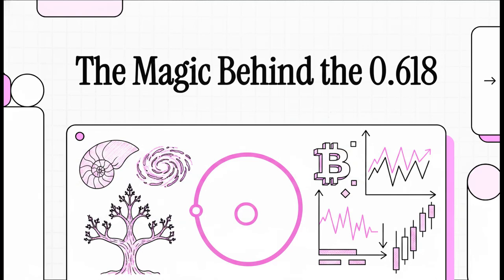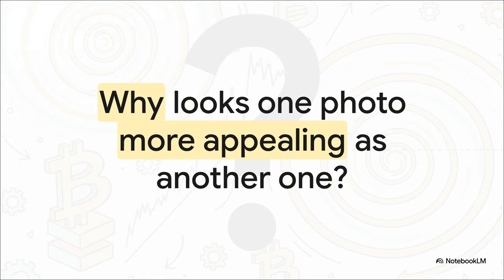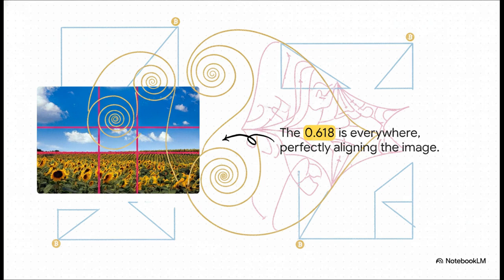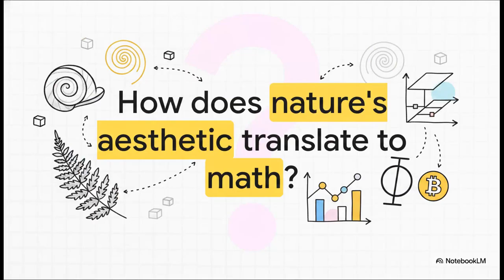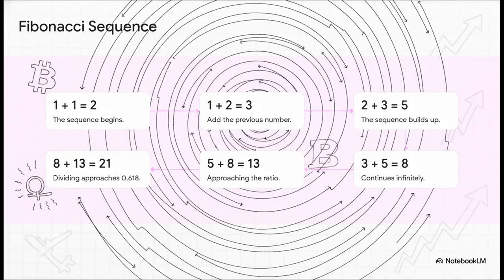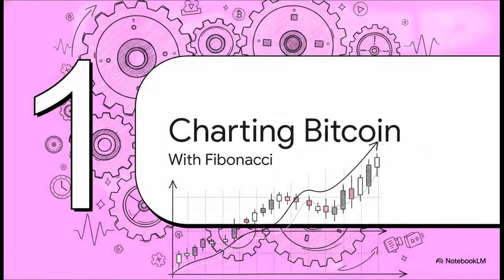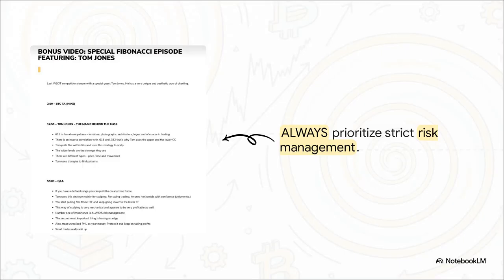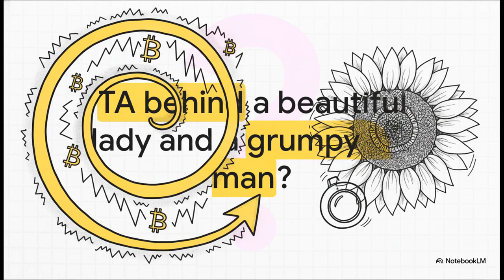The Magic of 0.618: Fibonacci Mastery and Technical Analysis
1 source·12 Jul 2026

This educational guide explores the profound influence of the Fibonacci sequence, specifically the 0.618 golden ratio, across nature, art, and human biology. By highlighting repeating patterns in galaxies, hurricanes, and the human form, the author demonstrates that these mathematical principles are universal. Transitioning into practical application, the text explains how to use these fractal concepts within technical analysis for financial trading. It provides specific instructions on how to organise sub-levels and indent charts to maintain a clear visual overview of price action. Furthermore, the source offers technical tips for managing data folders and locking coordinates to ensure trading accuracy. Ultimately, the material serves to connect natural geometry with the systematic structure required for professional market charting.

The Fibonacci sequence and the related Golden Ratio (0.618) appear throughout the natural world in various forms, from microscopic structures to massive celestial bodies. The sources describe this phenomenon as "magic" because these mathematical patterns are found everywhere
Key appearances in nature include:

    Plants and Flowers: The number of petals on many flowers frequently corresponds to Fibonacci numbers, such as 3, 5, 8, 13, 21, and 34

Spiral Patterns: Fibonacci spirals are prominently visible in the arrangement of seeds in sunflower heads, the scales of pinecones (often showing 8 and 13 spirals), and the growth patterns of Romanesco broccoli
Human Biology: The Golden Ratio is reflected in the proportions of the human body, including the Vitruvian Man, the dimensions of the human face, and the structure of limbs (such as the ratio of segments in the arm and hand)
Genetic and Embryonic Development: At a fundamental level, the DNA molecule displays Fibonacci dimensions (21 by 34), and the shape of a human embryo follows the Golden Ratio spiral during development
Large-Scale Phenomena: On a grander scale, these mathematical movements are seen in the formation of hurricanes and the spiral structures of galaxies
Geography: Natural landmasses, such as the continent of Africa, have been noted to align with Golden Ratio spiral patterns

The sources demonstrate that the Golden Ratio (0.618) and Fibonacci spirals are deeply integrated into the proportions of the human face
Key observations from the visual evidence in the sources include:

    Spiral Alignment: Fibonacci spirals can be overlaid on a human profile to show how they frame major features. These spirals align with the curve of the forehead, the positioning of the eye and eyebrow, the shape of the ear, and the contours of the nose, lips, and chin

Vertical Proportions: A "Human Proportions" diagram in the sources indicates that the distance between key vertical points—such as the top of the head to the chin—follows these mathematical proportions
Universal Aesthetic: The source notes that the 0.618 ratio is found "everywhere," and its presence in human anatomy is used to explain why certain images or structures are perceived as more appealing or "magical" than others

While the source primarily focuses on technical analysis of Bitcoin, it uses the human face as a prime example of the "magic" behind the 0.618, suggesting that these same proportions govern both natural beauty and market movements

The Golden Ratio (0.618) is used in Bitcoin charting as a fundamental mathematical constant that governs market movements in Price, Time, and Movement. Traders like Tom Jones apply this ratio through a "very unique and aesthetic way of charting" to identify precise support and resistance levels
Key methods for using the Golden Ratio in Bitcoin technical analysis include:
1. The F2F (Fib to Fib) Method
This is a core strategy described in the sources for identifying high-precision price levels:

    Dividing Ranges: A chart is divided into three primary areas—Upper, Middle, and Lower—by pulling Fibonacci levels from a major high to a low (e.g., from an All-Time High to zero)

Sub-levels: Traders pull additional Fibonacci retracements within these sections to create "sub-levels" for more detail
Strength of Levels: Wider Fibonacci levels are considered stronger, while smaller, deeper levels are weaker
Mechanical Scalping: This strategy is primarily used for scalping and is described as a very mechanical and profitable process when combined with strict risk management

2. Triangle and Wedge Patterns
The sources suggest that Bitcoin movements often form symmetrical triangles, governed by specific Fibonacci-related angles: